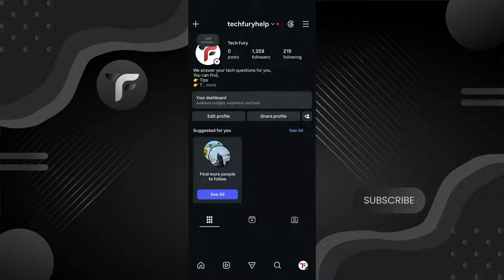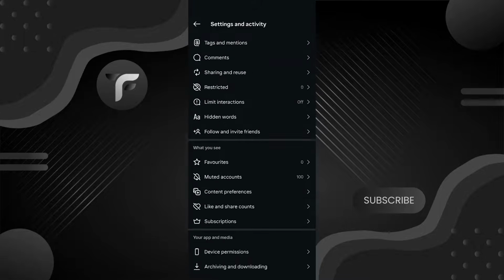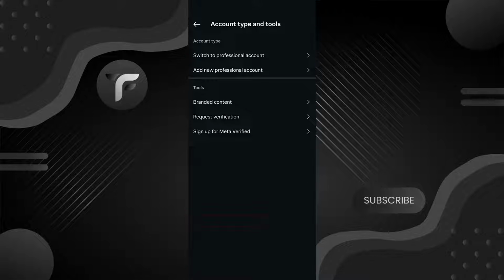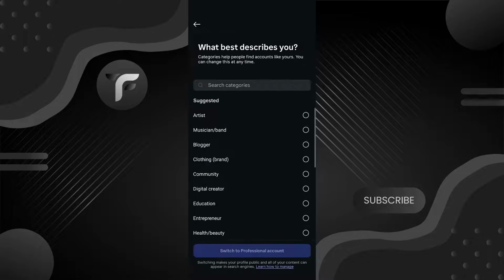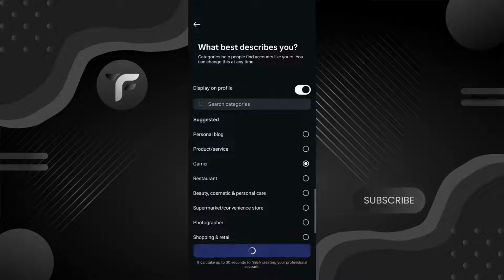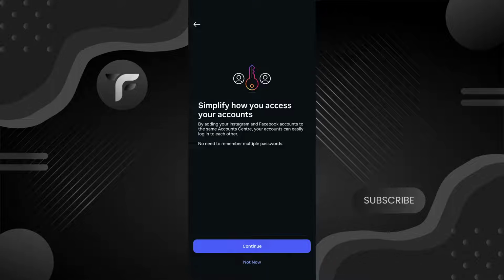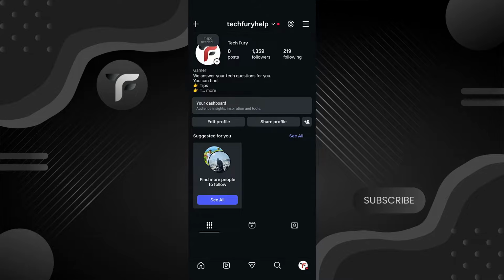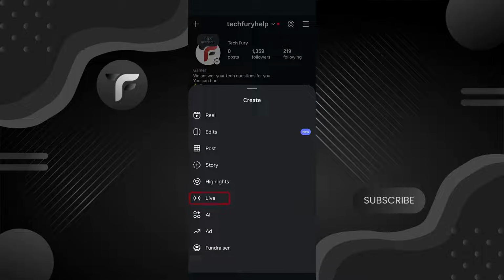How To Go Instagram Live (New Update) | 2026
How to Go Live on Instagram in 2026 (Missing Button Fix)

Can't find the Live button on Instagram? In this tutorial, I show you exactly how to go live on Instagram by switching to a Professional Account and explain the new 1,000-follower requirement for 2025. If your Instagram Live option is not showing, this setting change usually fixes the bug instantly.